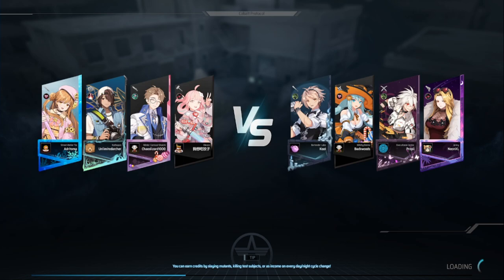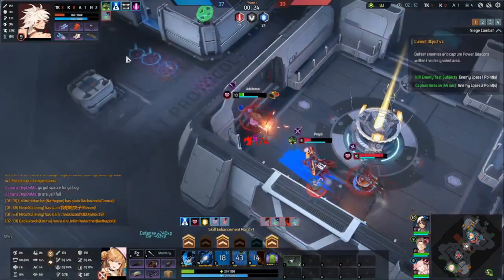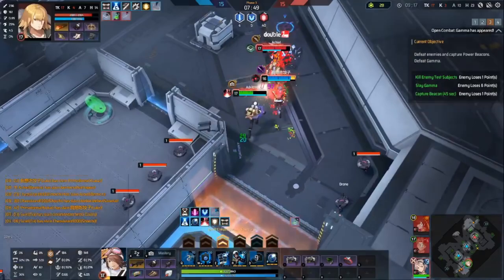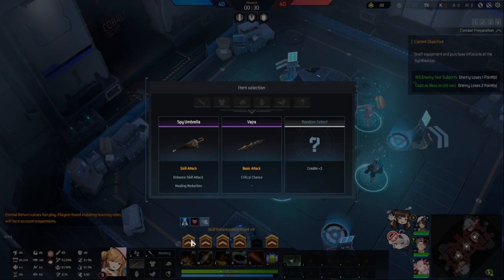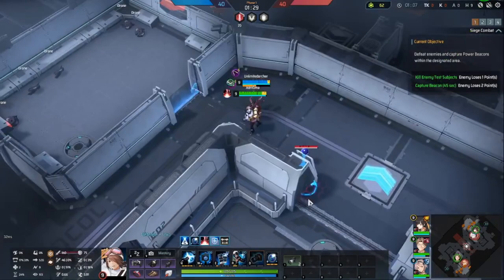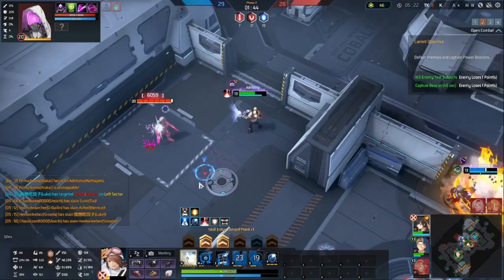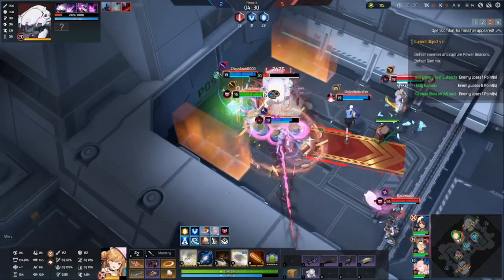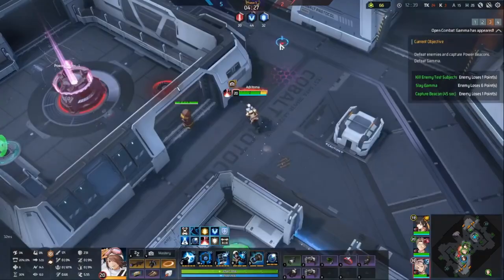How To Play Cobalt Protocol - An Eternal Return Guide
I go over the basics in a beginner's guide on how to play Eternal Return's Cobalt Protocol.